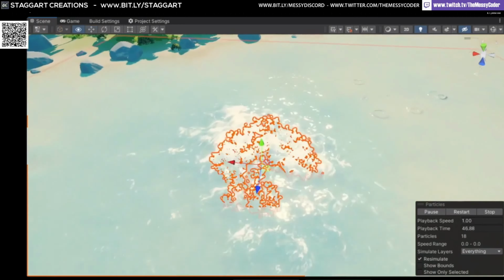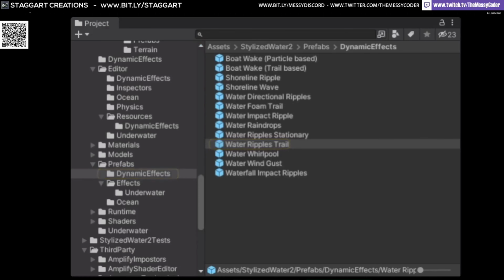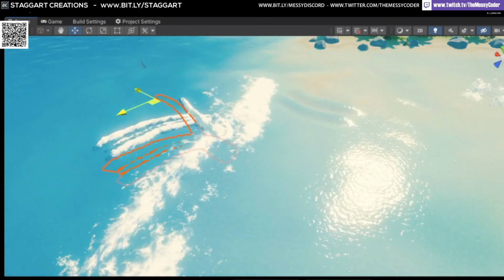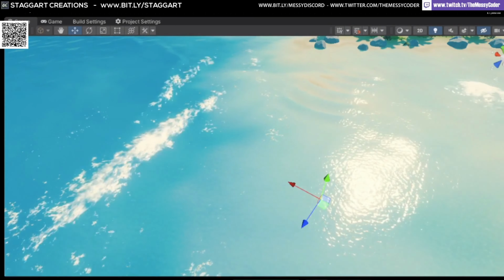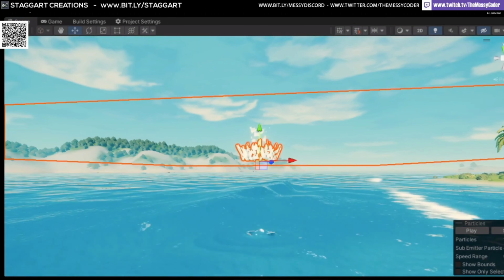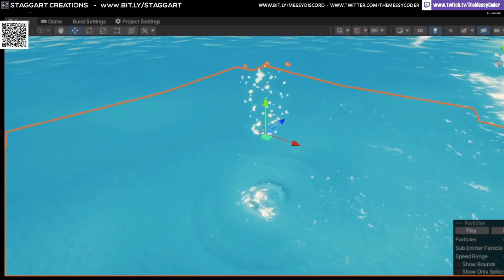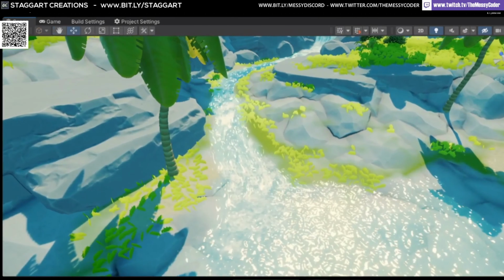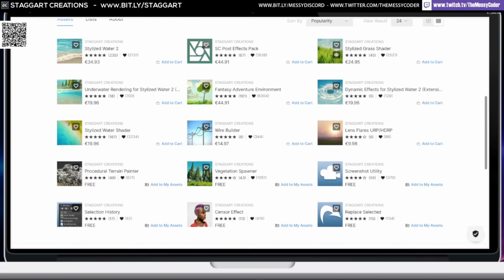Live Dev Interviews - Stylized Water 2 with Staggart Creations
Live dev interview with Staggart Creations, part of a 25hr Charity Stream that was held to raise money for Macmillan Cancer Support.

Staggart Creations is a small development company, focused on providing unique and user-friendly game assets and tools, for fellow game developers and artists alike.